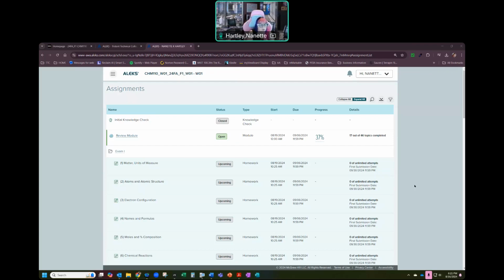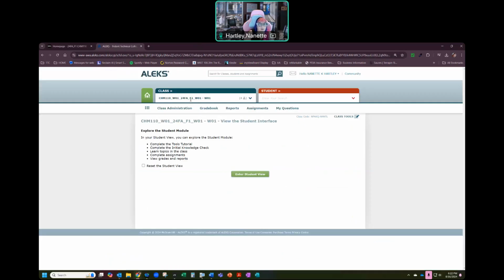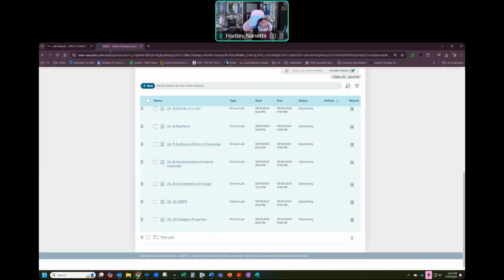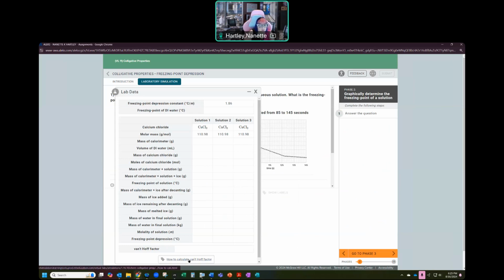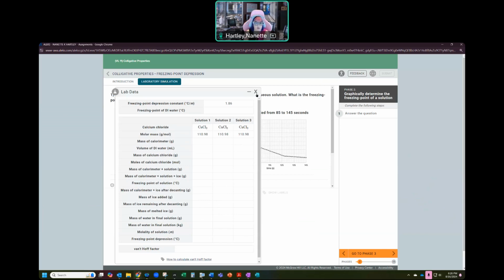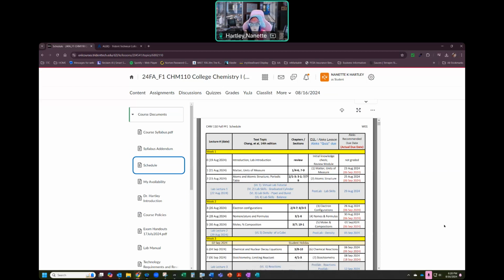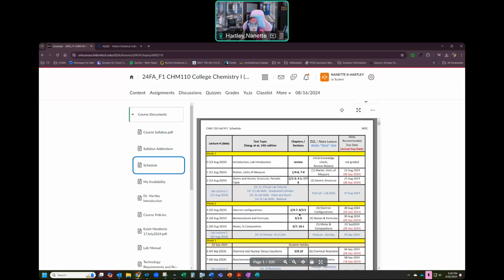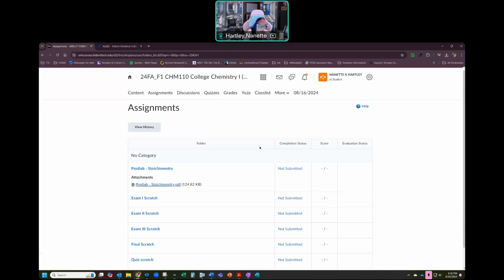Online Lab Intro